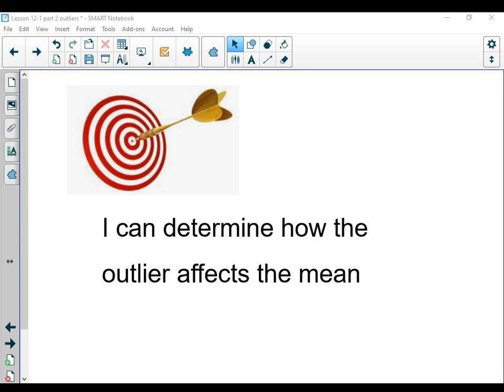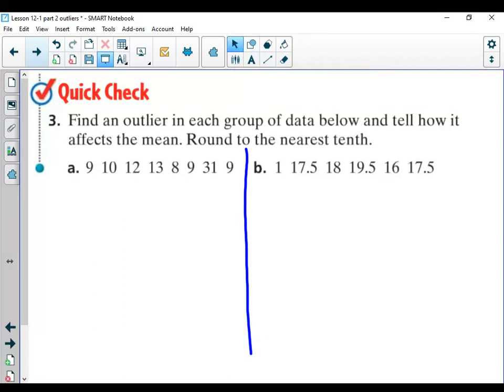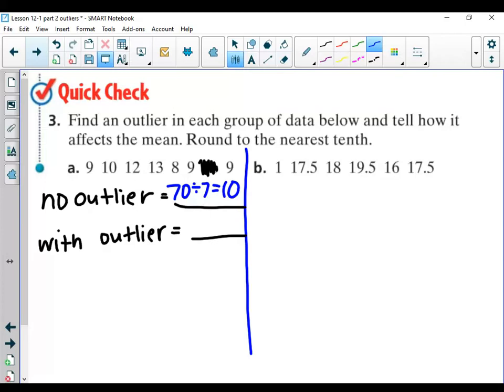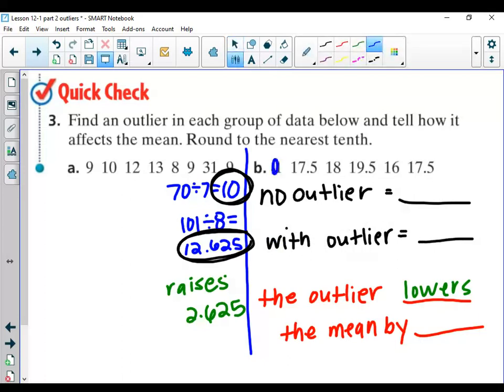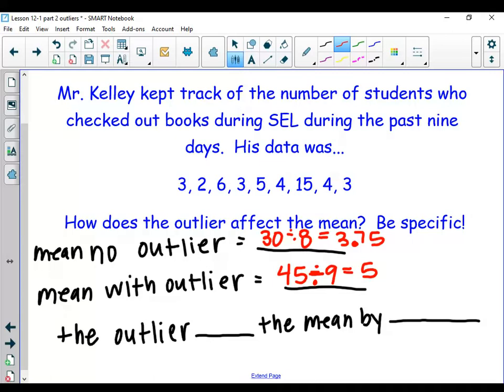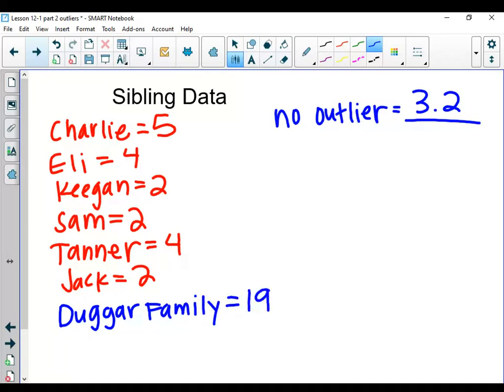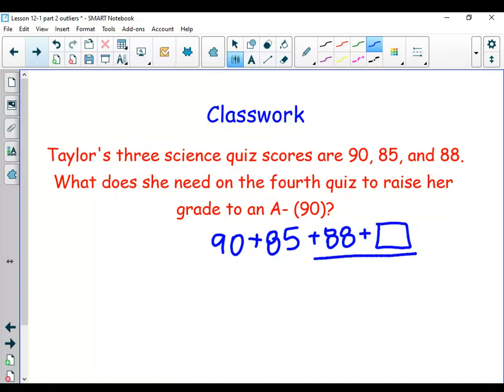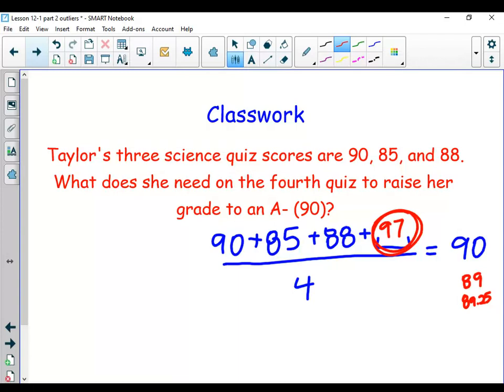Lesson 12-1 part 2 Outliers